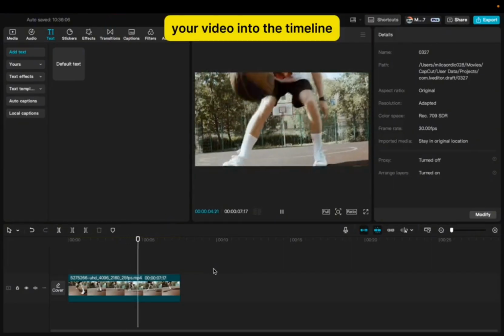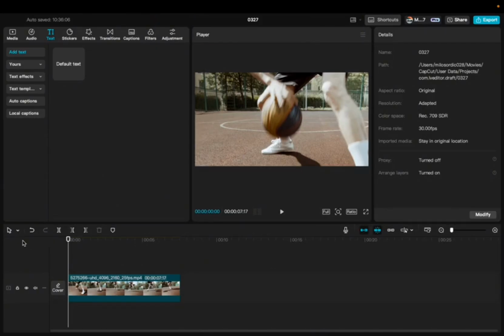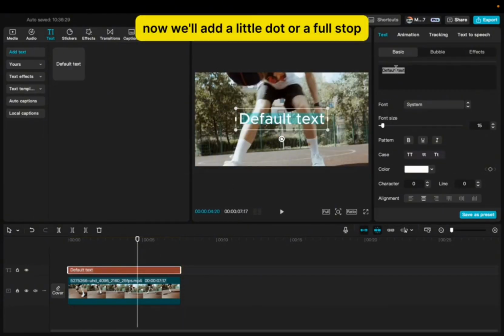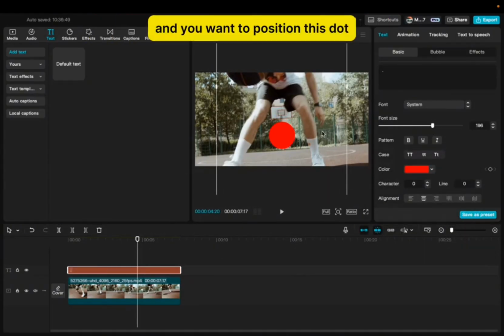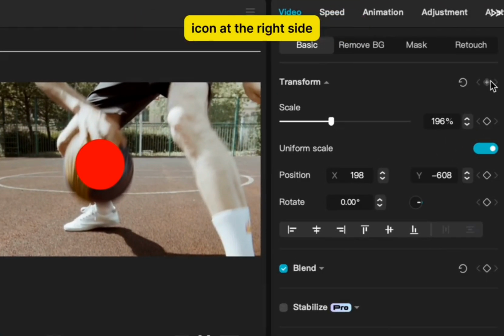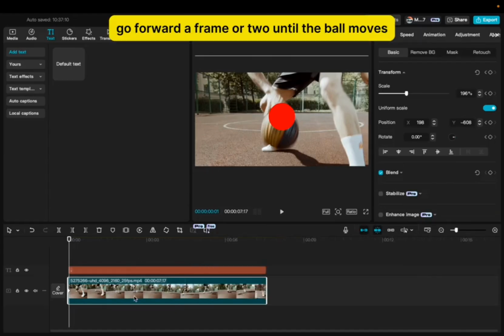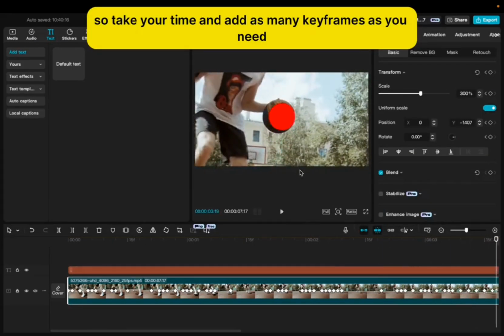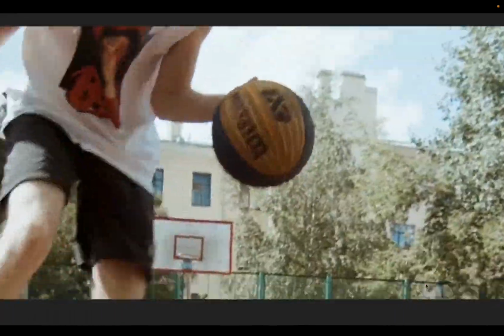How to Motion Track in CapCut PC and Make the Camera Follow You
Want to learn how to make the camera follow you on CapCut? In this tutorial, I’ll show you step-by-step how to motion track in CapCut to create smooth, dynamic shots where the camera locks onto your face or body. Whether you want how to make the camera follow your face for a vlog effect or how to make the camera follow your body for a cinematic look, motion tracking in CapCut makes it easy! I’ll also cover how to camera shake in CapCut to add intensity to your edits and how to edit moving camera in CapCut for professional-looking videos.

You’ll discover how to use motion tracking in CapCut to enhance your projects, from how to move camera in CapCut for creative transitions to how to camera track on CapCut for precise object tracking. By the end, you’ll master motion tracking in CapCut and know exactly how to motion tracking works to level up your editing skills.

How to Motion Track in CapCut PC and Make the Camera Follow You - Steps Covered

1. On the right panel, go to Tracking, and select Motion Tracking.
2. Choose a tracking direction, adjust the tracking points, and hit Start.
3. That is all it takes!
4. Download the CapCut desktop editor today for quick and straightforward camera tracking.